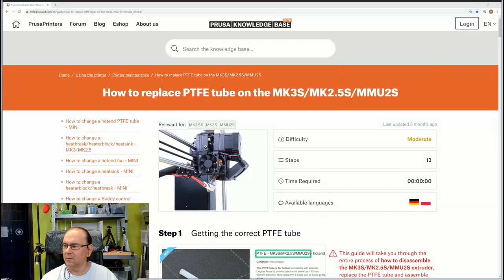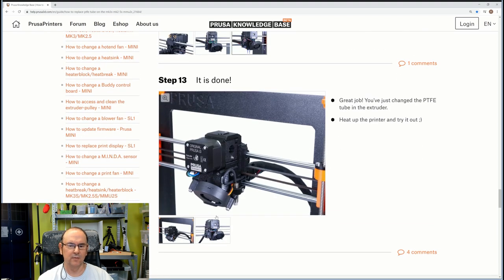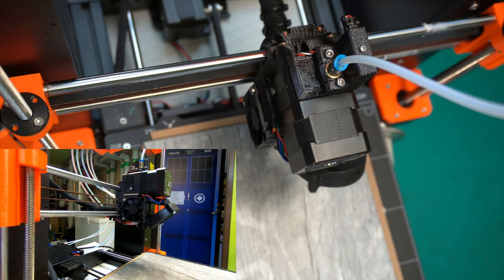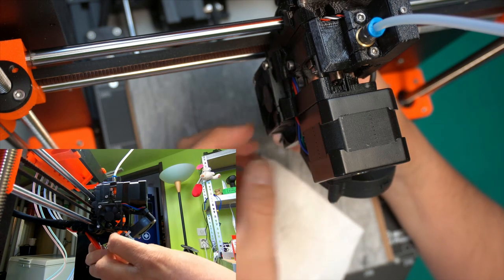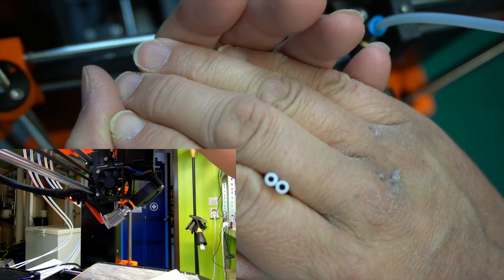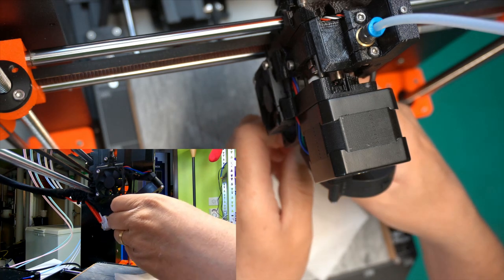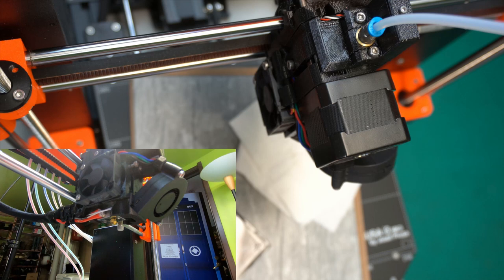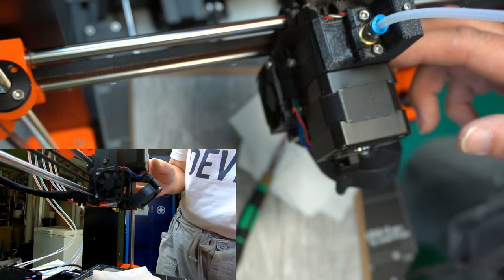Replace the PTFE tube on the MK3S with MMU2S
URL to instruction

Twitter TheTechRabbit
Instagram thetechrabbit